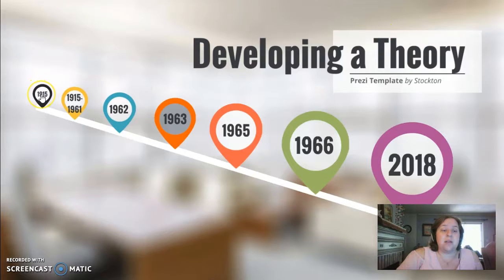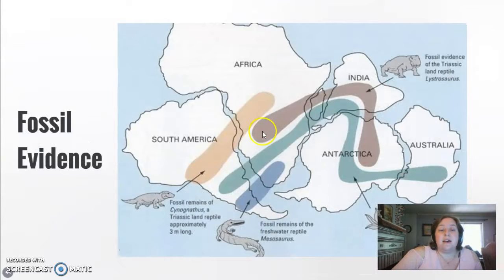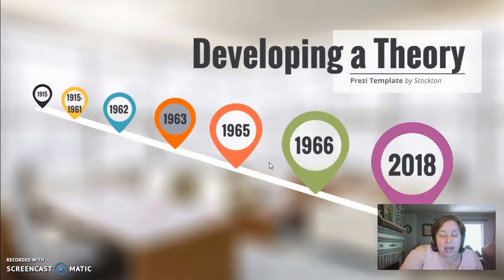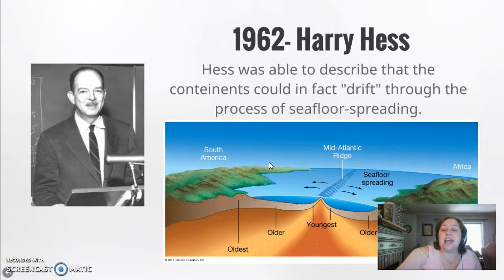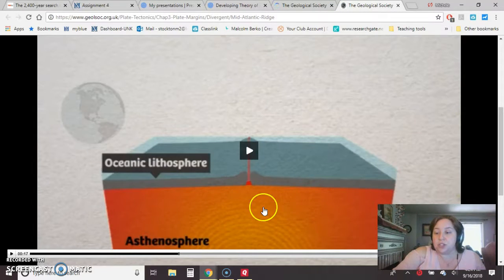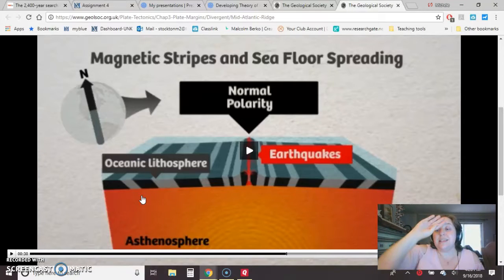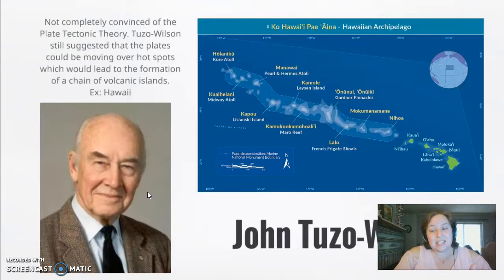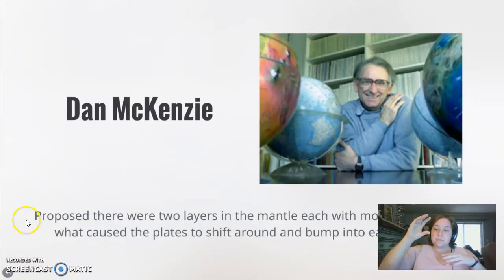Developing A Plate techtonic Theory